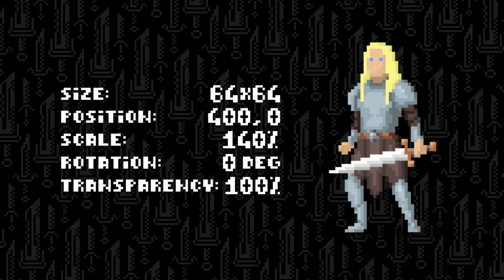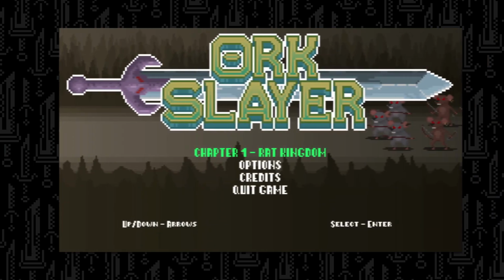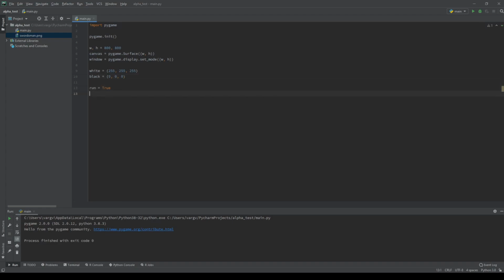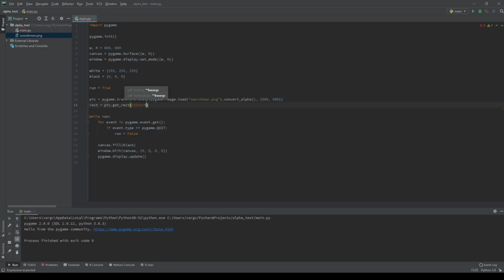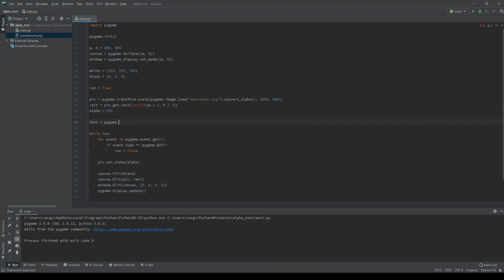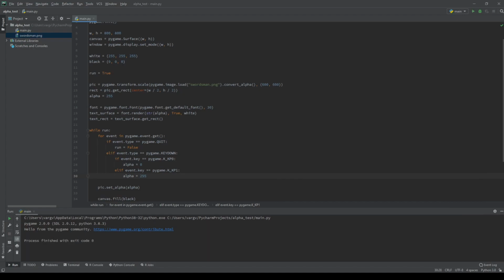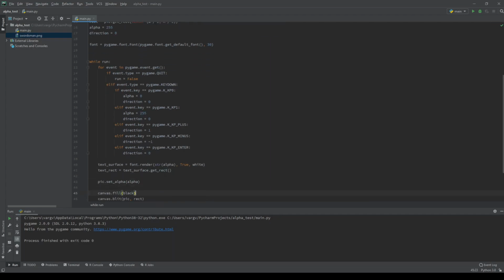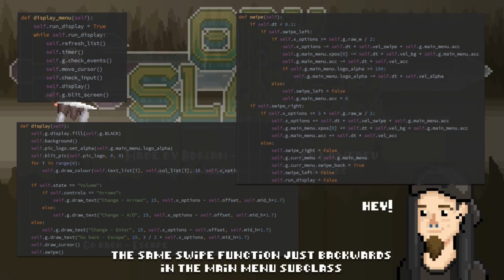How to CHANGE TRANSPARENCY in Python - Pygame Tutorial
Back with a Pygame tutorial! There's a lot of stuff ahead and I want to fulfill as many of your requests as possible.

Meanwhile I'm working on Ork Slayer, character animations and other features coming soon!

×oOo× 👽SOCIALS👽 ×oOo×

×oOo×

Help my channel grow! I really want to reach my target audience but it's not the easiest with the youtube algorithm.

×oOo×

Script, art, music, sound effects, etc. for Ork Slayer made by myself.
Music for the video:
♪ Lamp (Prod. by Lukrembo)

×oOo×

00:00 - Transparency Basics
00:52 - Window Setup
01:45 - Picture Displaying
02:31 - Alpha Displaying
02:55 - Min & Max Inputs
03:25 - Transition Inputs
04:13 - Ork Slayer Menu Example
04:41 - Chill Outro

×oOo×